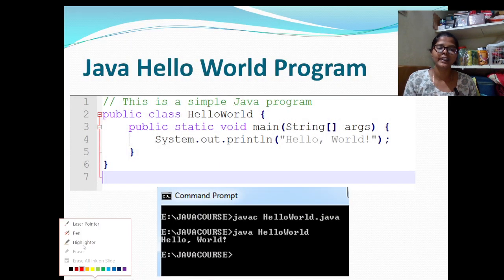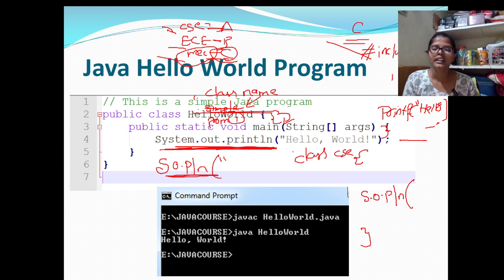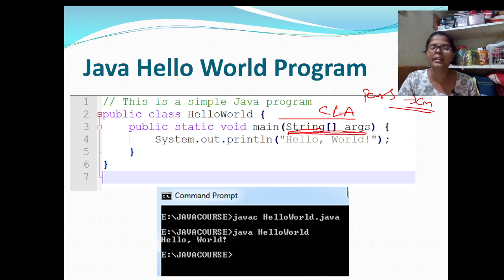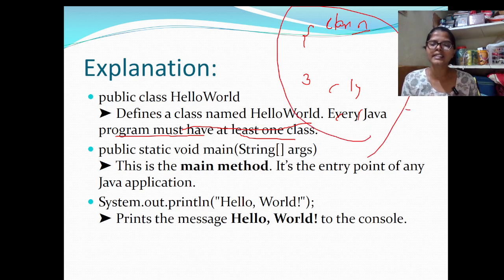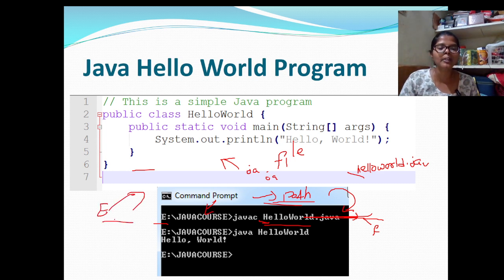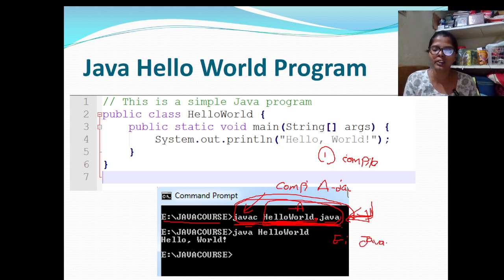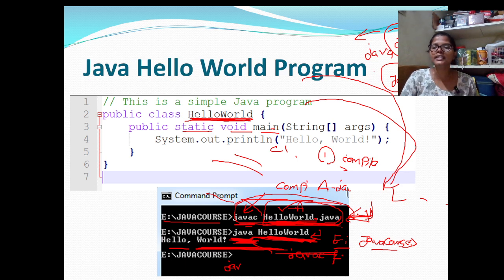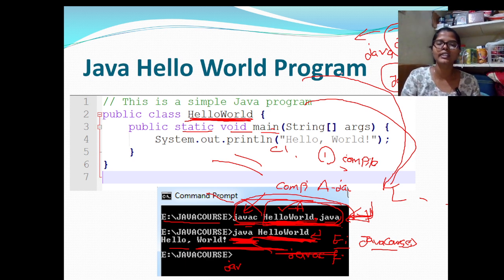#4||BASIC HELLO WORLD PROGRAM IN JAVA